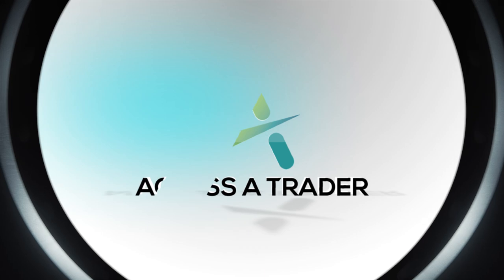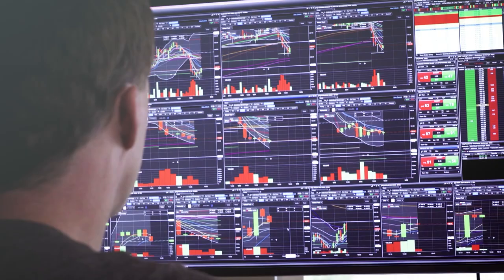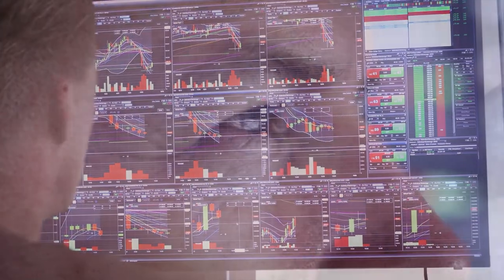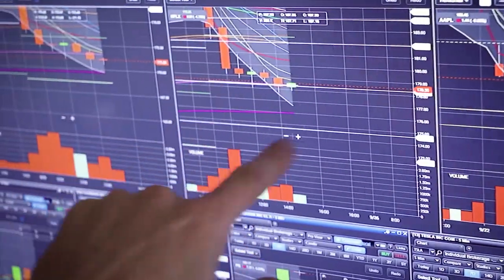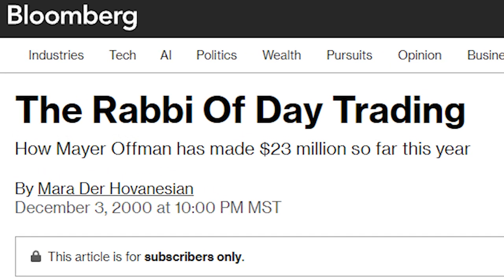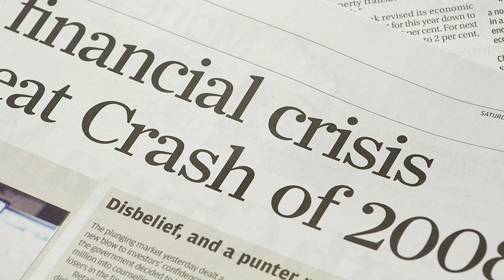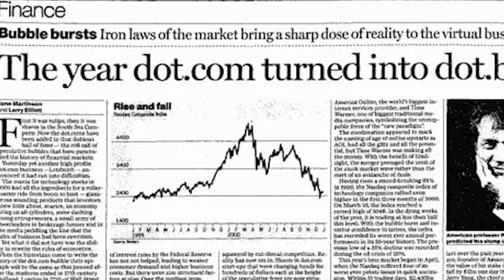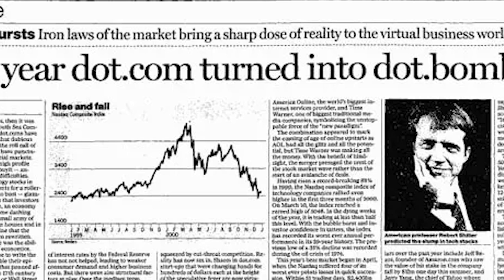Welcome To Access A Trader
💚 COMMUNITY SUPPORT 💚